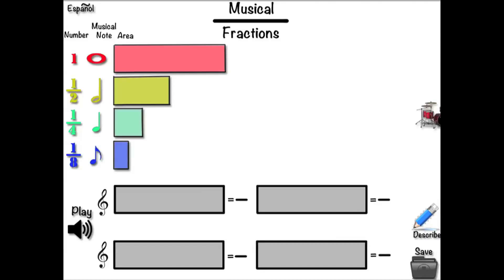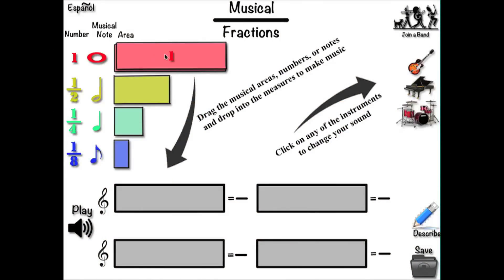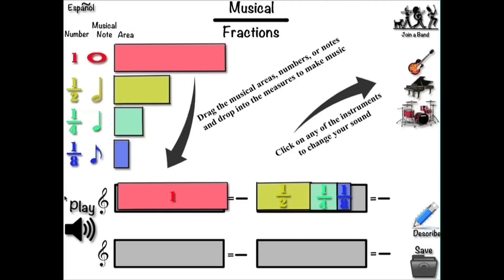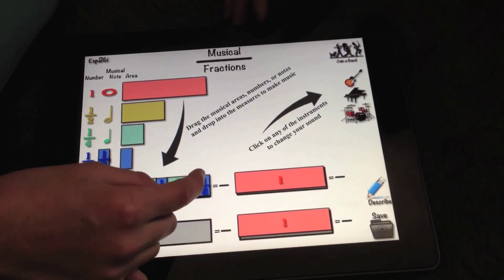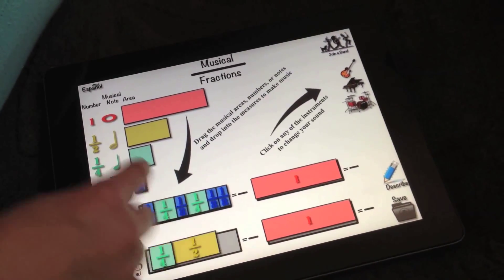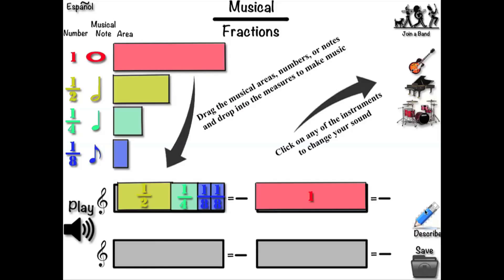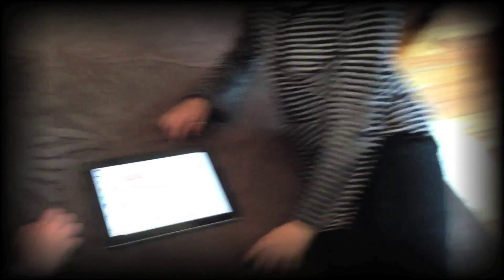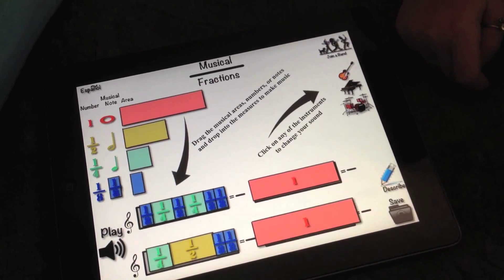Musical Fractions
Musical Fractions is an app that helps third to sixth grade students to develop an understanding of fractions.   Created using guidelines of Universal Design for Learning.